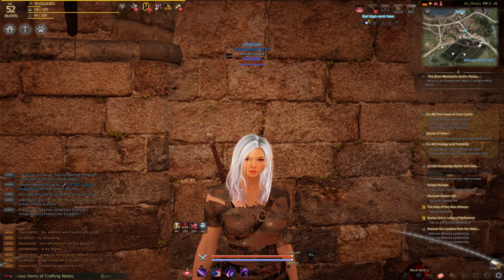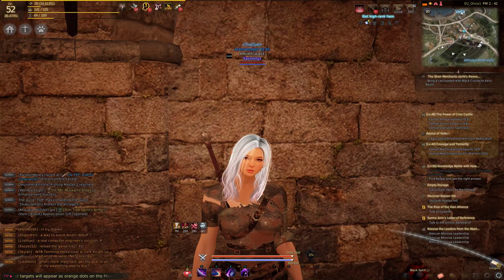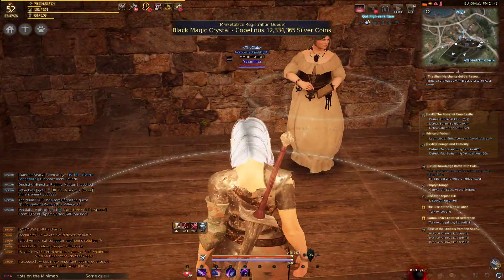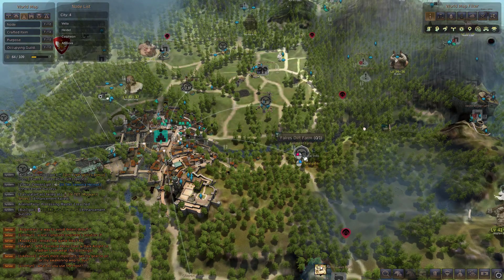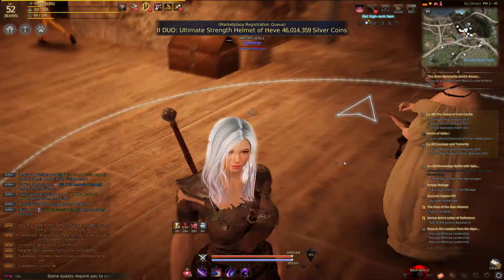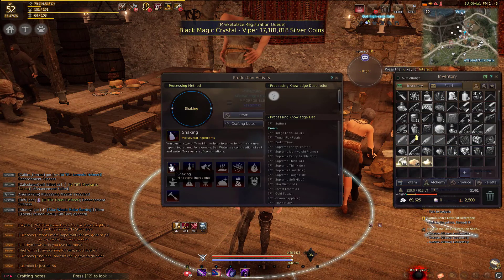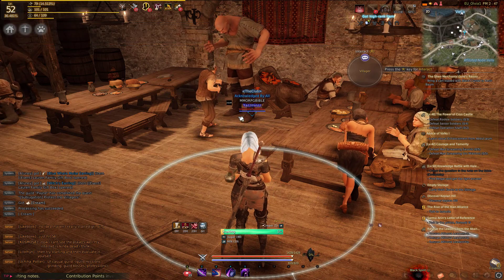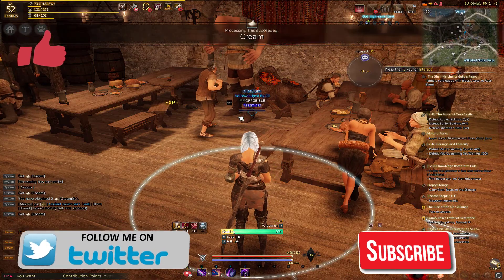Black Desert Online ★ How To Make Cream ★ Quick Guide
In this episode I show you how to make cream in BDO. quick Guide!!!
WANNA BE APART OF THE CHANNEL? Please leave suggestions or recommendations in the comments below or just say hello :) YOUR opinion MATTERS to me!

Welcome to the Channel. Here you will find, the undertaking of a great MMORPG in attempting to build great guides, tutorials, walkthroughs and more!